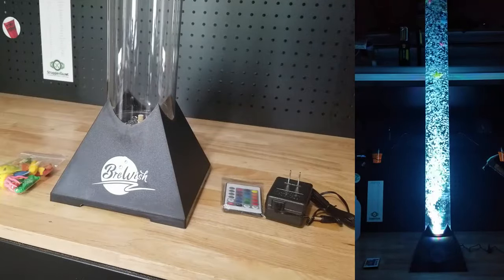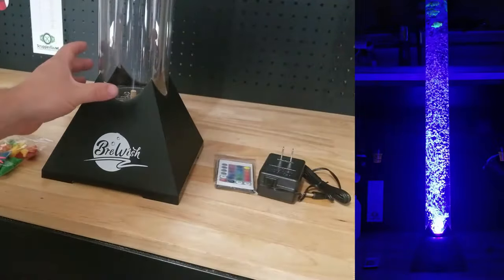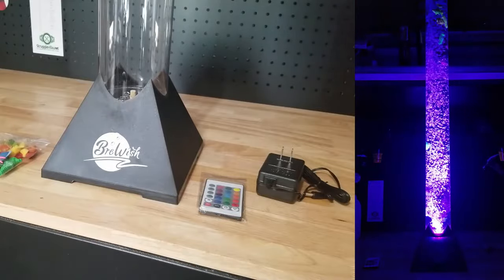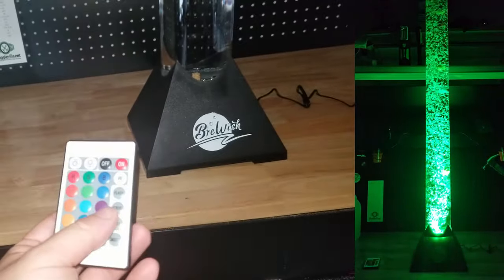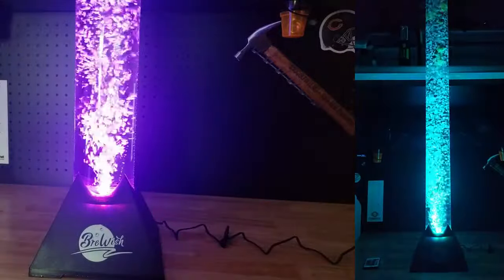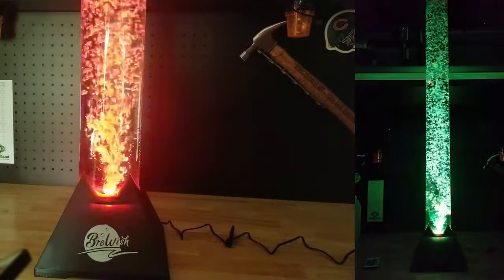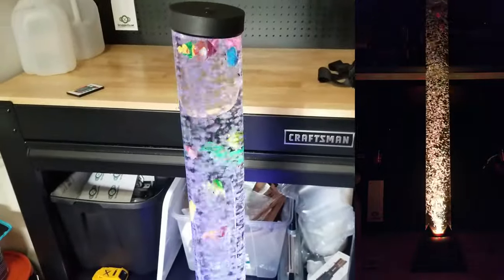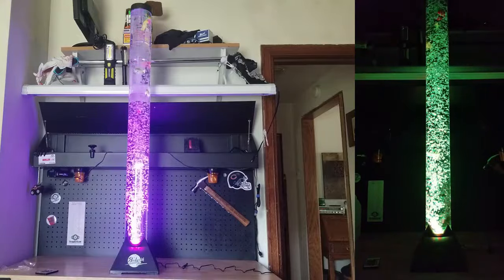4Ft LED Bubbling Fish Lamp By BreWish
PJ
2205 S Perryville Rd. STE 138